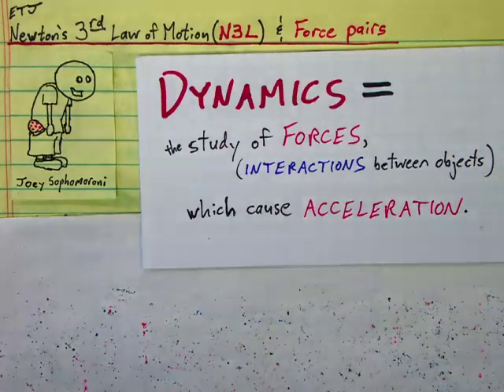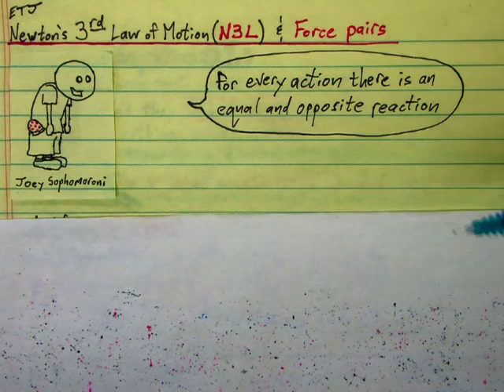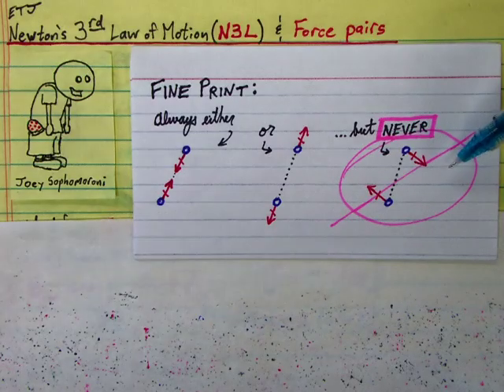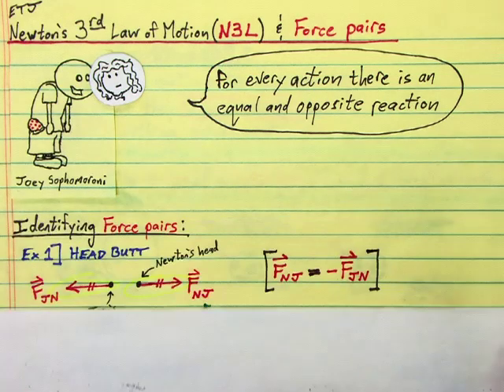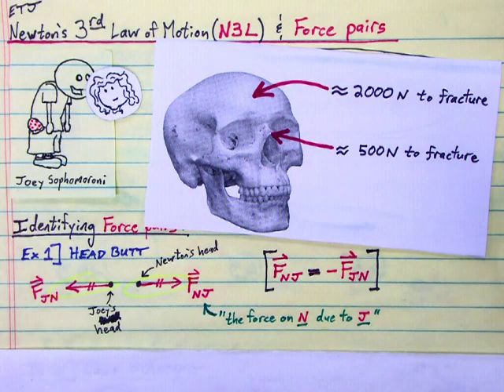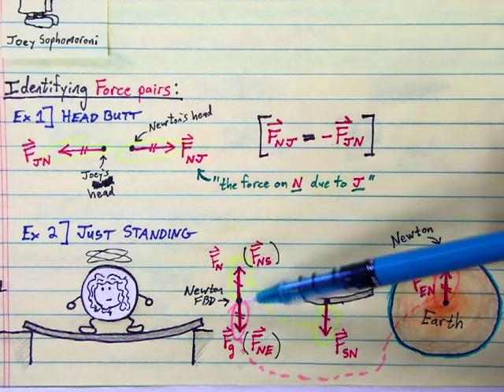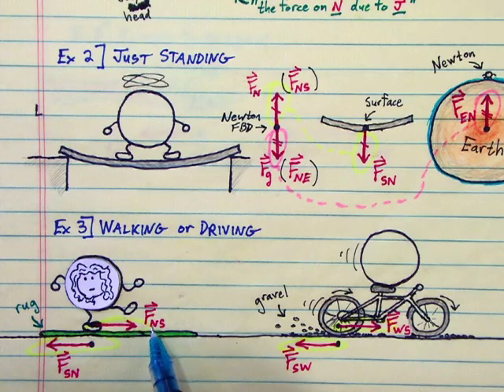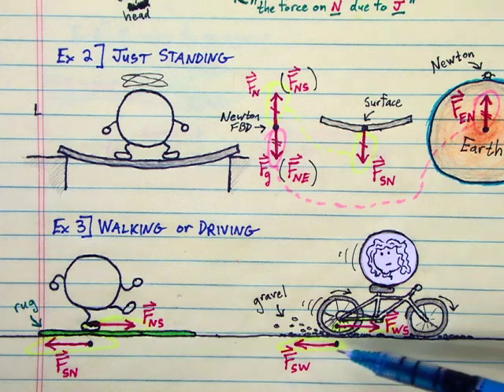01 N3L Part1